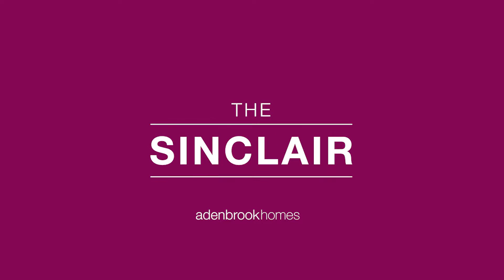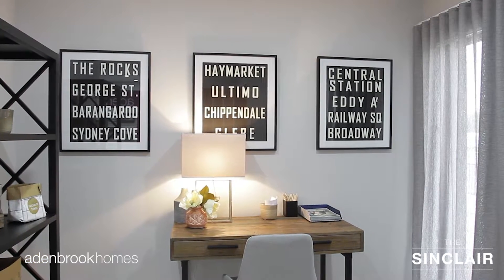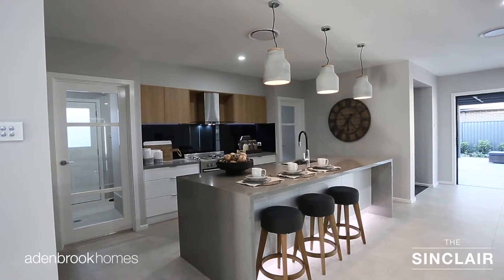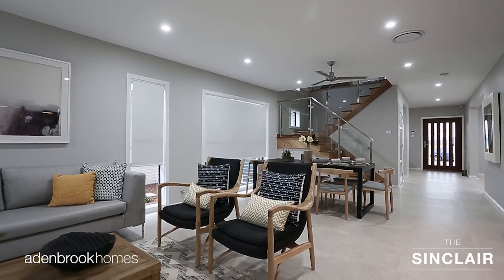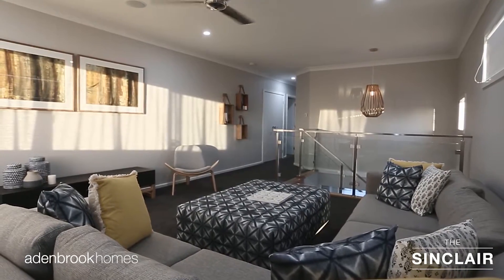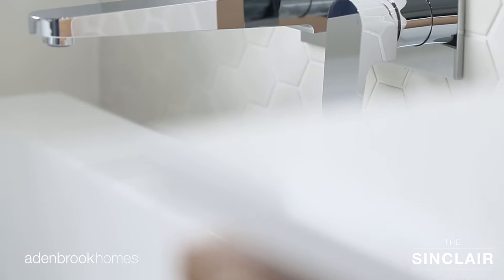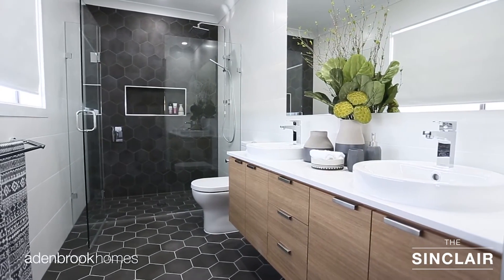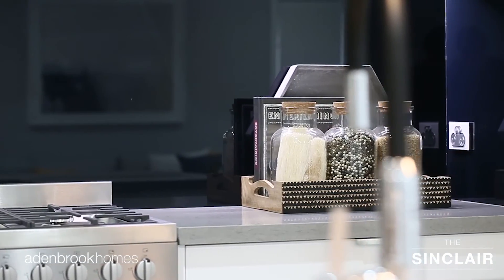The Sinclair at Elara